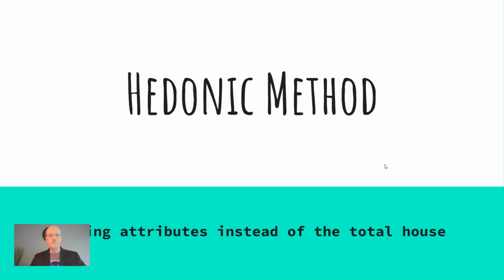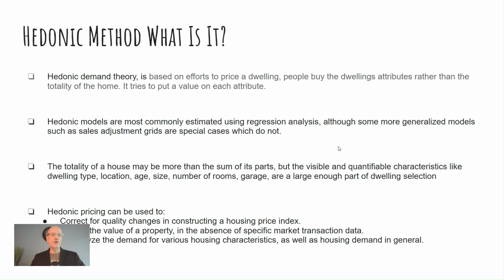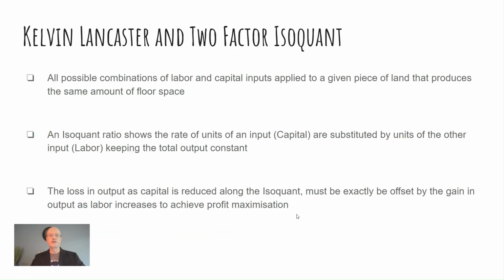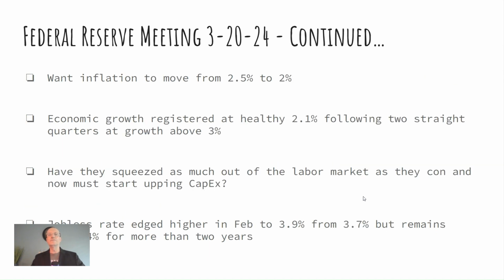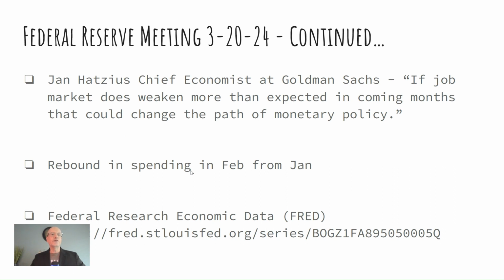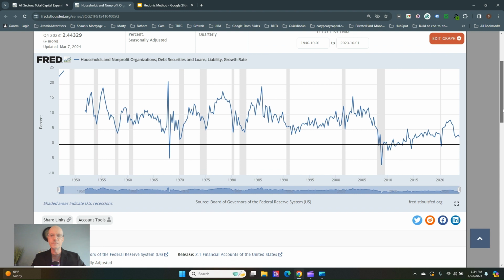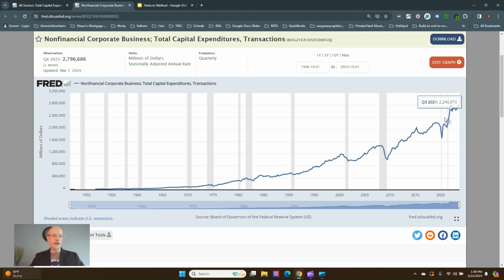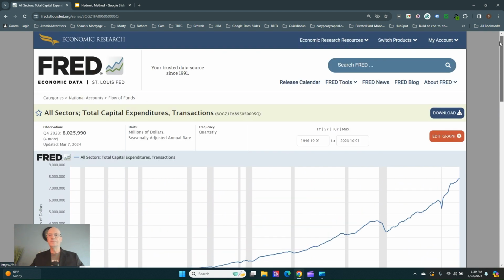Hedonic Method of Economics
This video talks about the Hedonic Method. It discusses how Economist Kelvin Lancaster used it to describe how real estate is valued by each attribute of the whole property, as apposed to valued as a whole property. It talks about the Federal Reserve meeting of 3-20-24 and how the theory of Isoquant, basically labor and capex effects value. It discusses the Federal Research Economic Data (FRED) graphs regarding over all capital expenditure and debt amounts correlate with labor productivity and value.